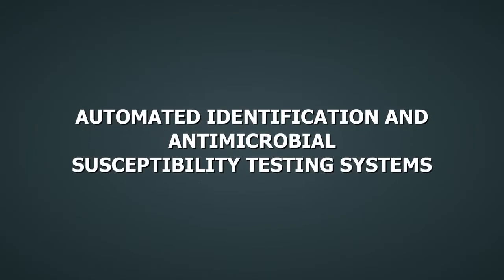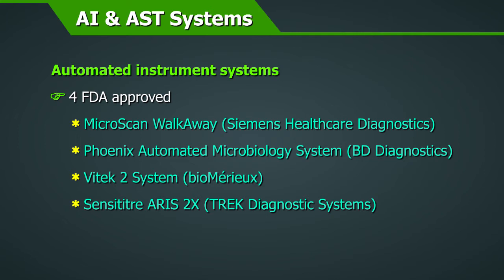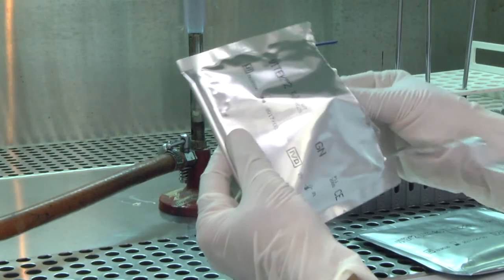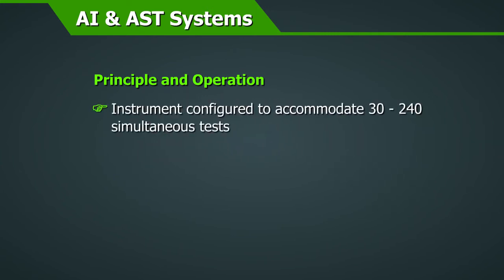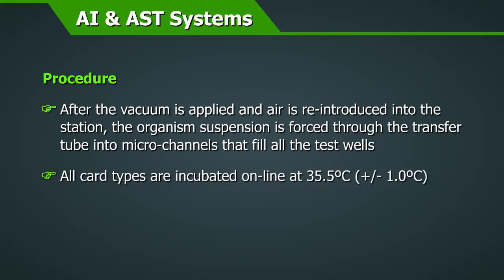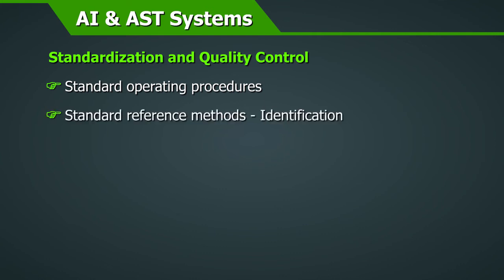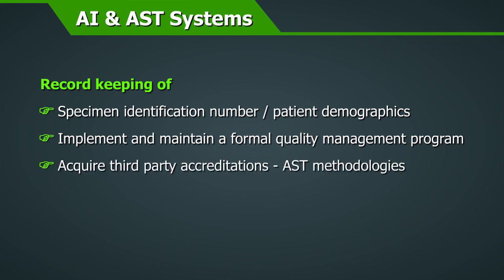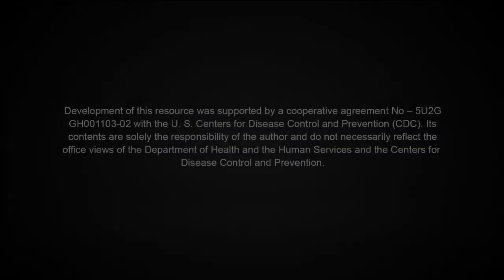VITEK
The video talks about automated susceptibility testing and antimicrobial susceptibility testing systems. Of the various systems mentioned the Vitek 2 system is described in detail with its principles, operation, maintenance, calibration and quality control methods.